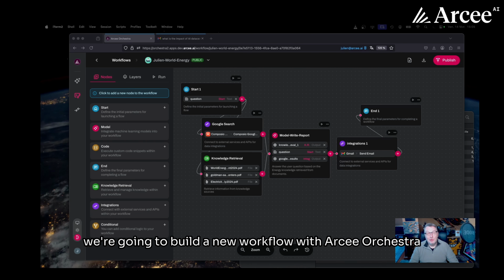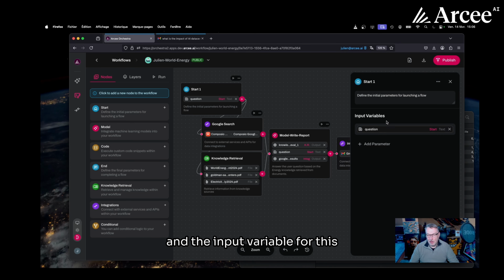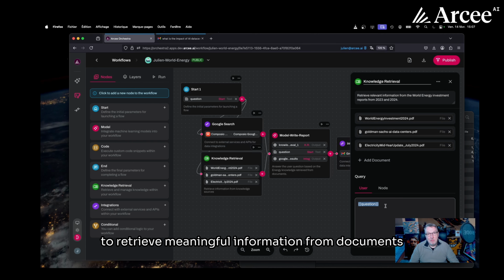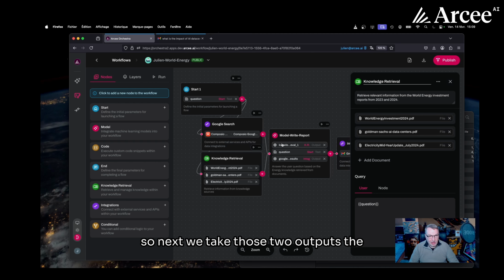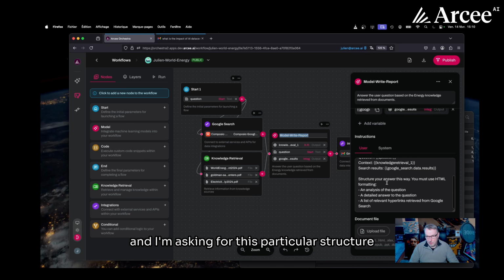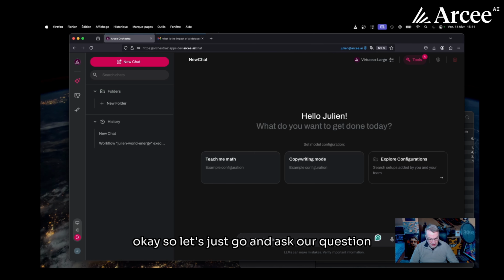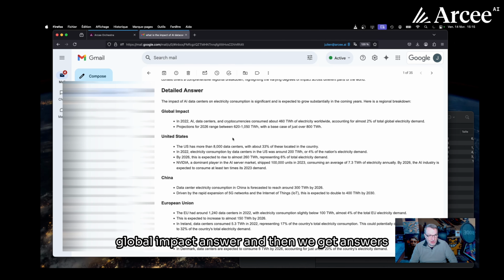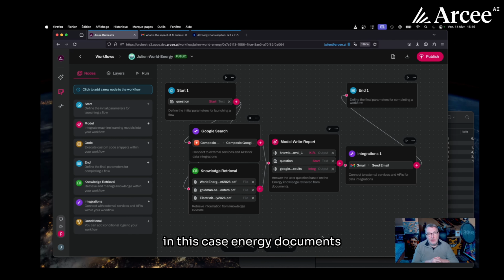Build an Energy Domain Assistant in Arcee Orchestra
This workflow demonstrates the use of knowledge retrieval and of Google Search integration. Here, we build an energy domain assistant retrieving data from cherry-picked energy-related PDF reports as well relevant links from Google, writing a detailed answer, and sending it with Gmail.